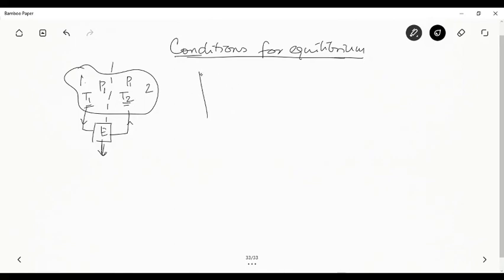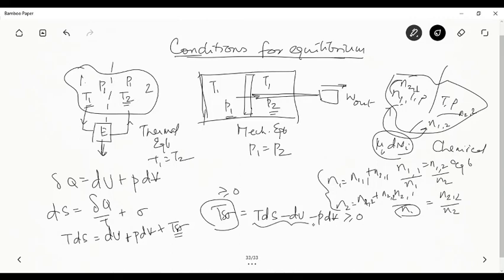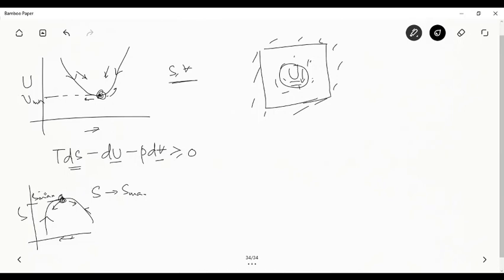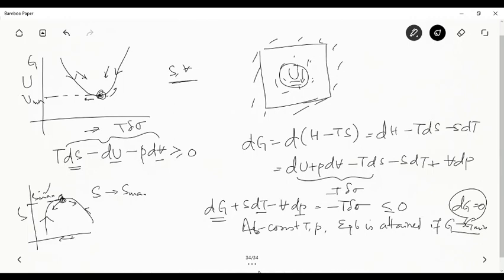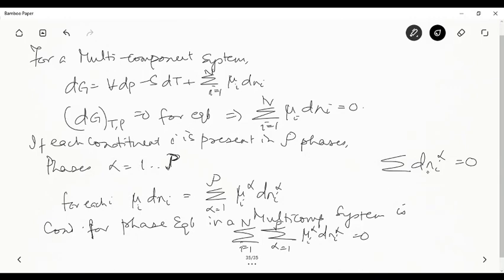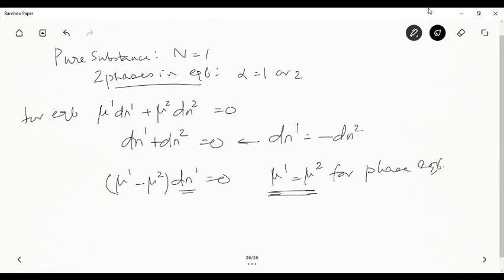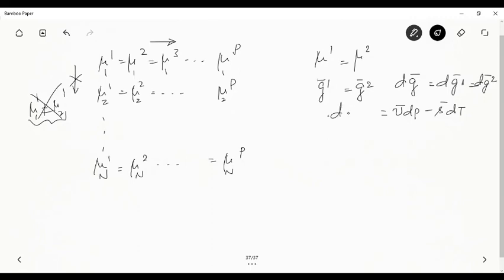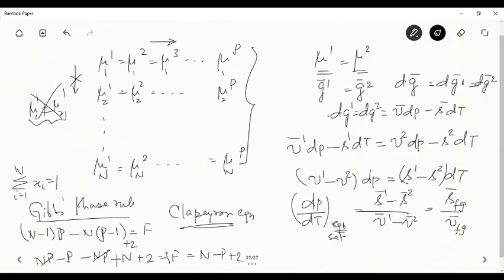Lecture 30 Conditions for equilibrium phase equilibrium